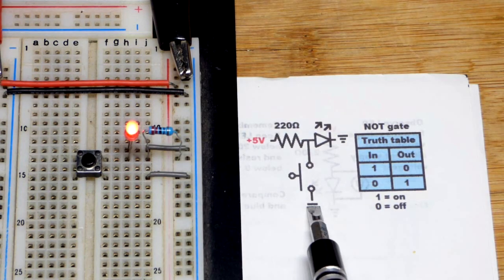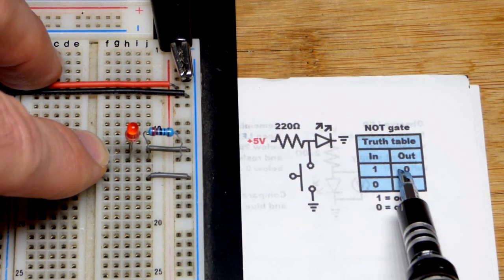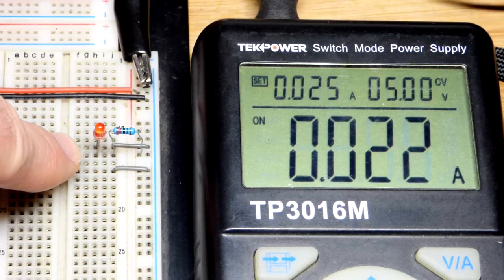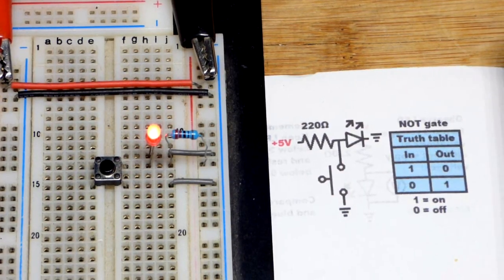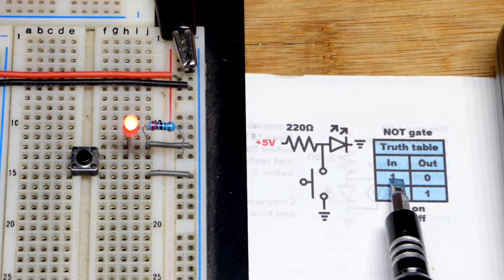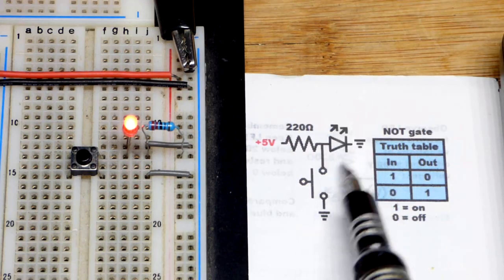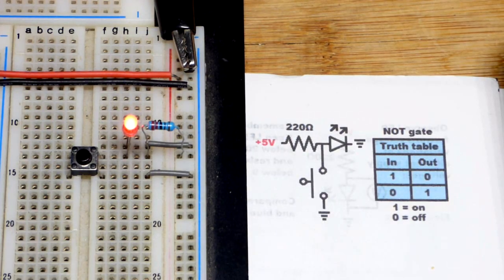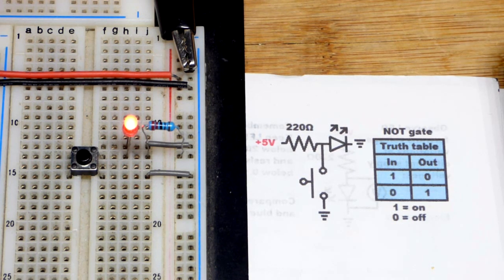Simplest Switch Based NOT Logic Gate Circuit